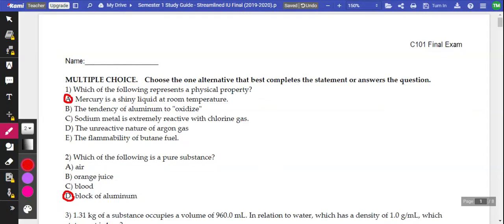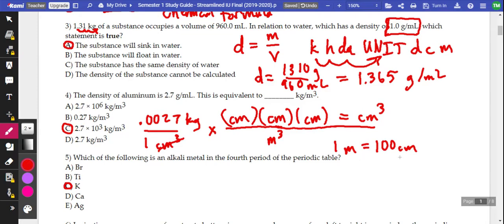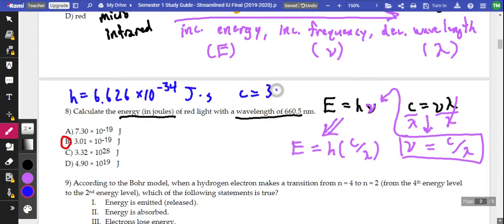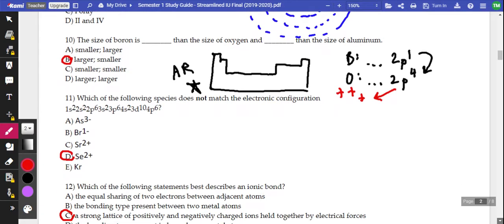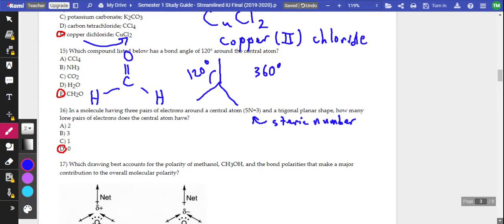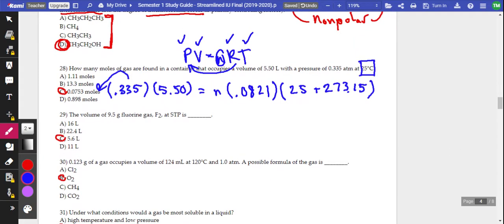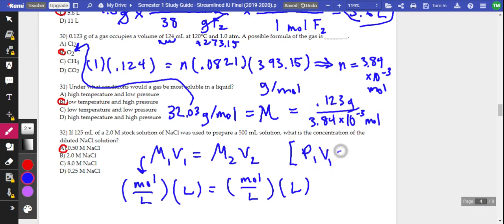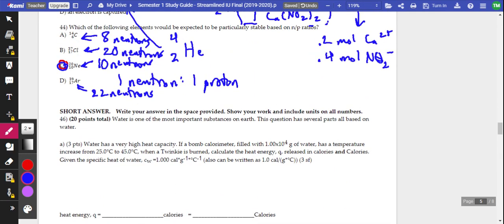Units 1-4: 1st Semester Study Guide (Multiple-Choice) || ACP Chemistry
This is a review of the multiple-choice section of the Final Exam Study Guide!